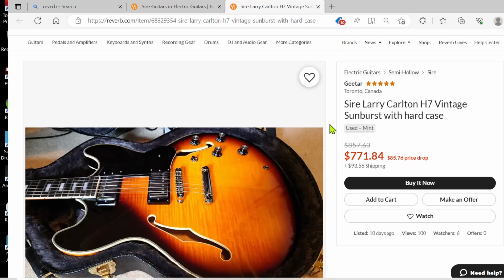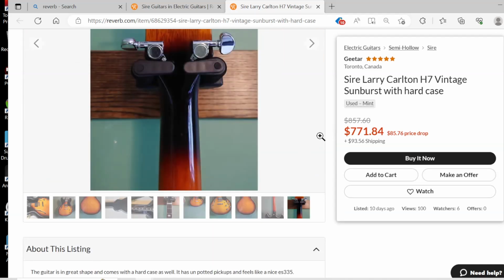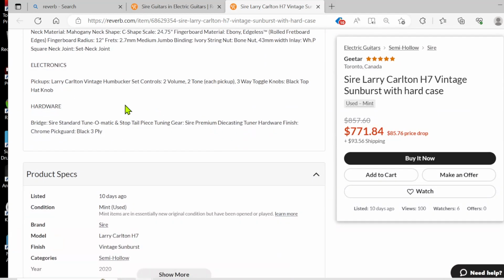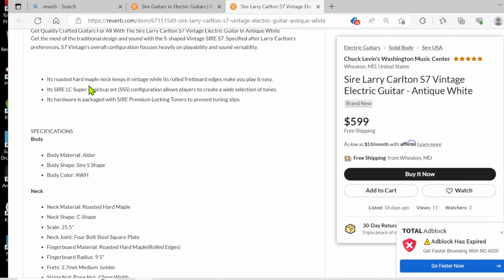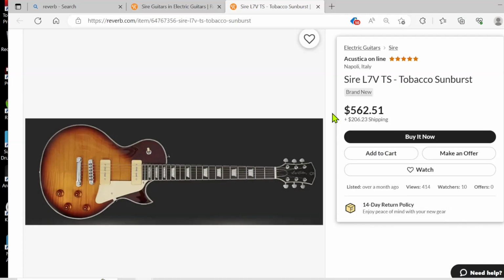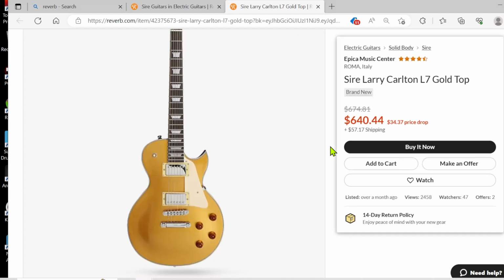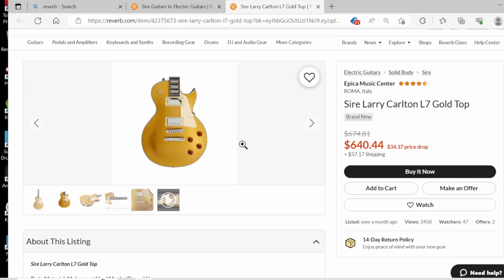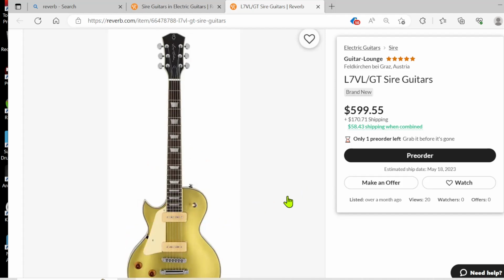Sire Guitars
This week`s feature is Sire guitars